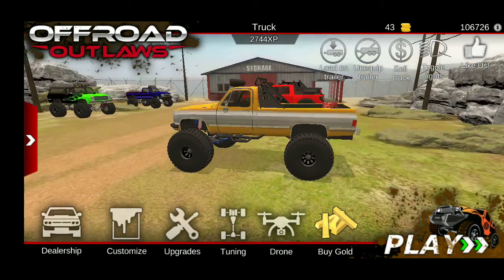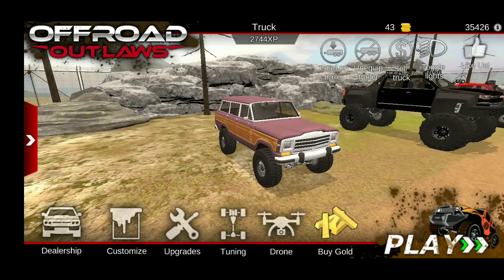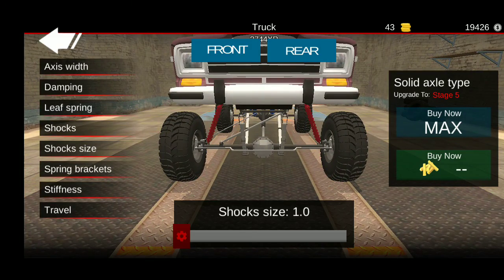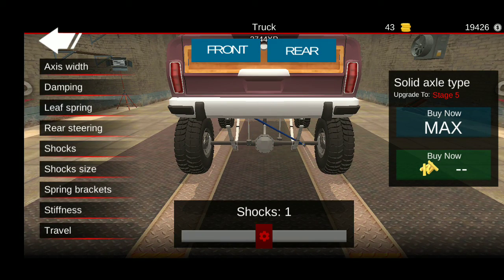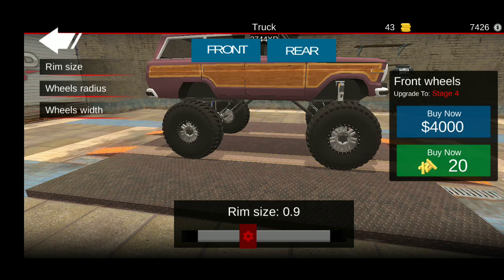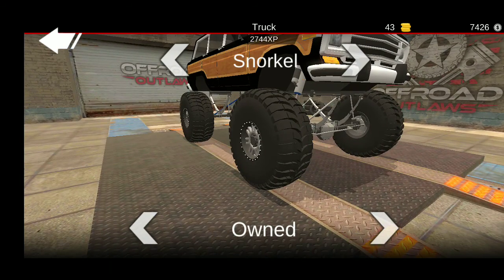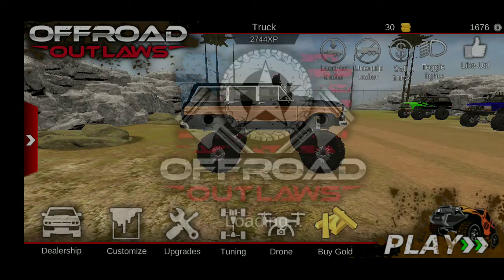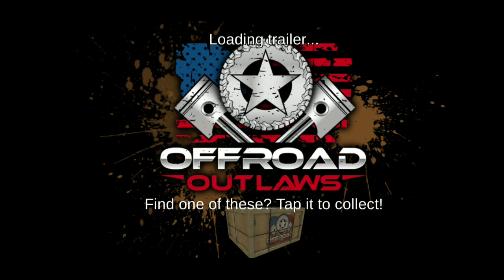Off-road outlaws realistic power wagon build